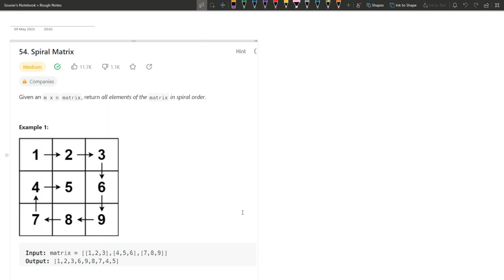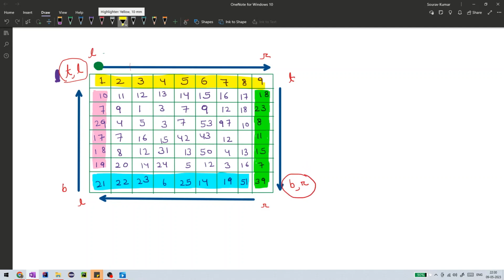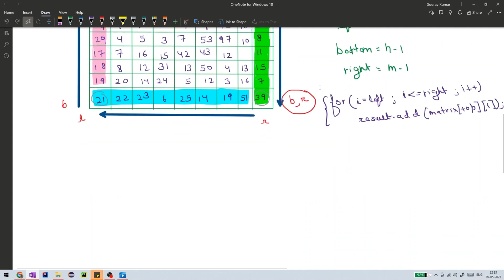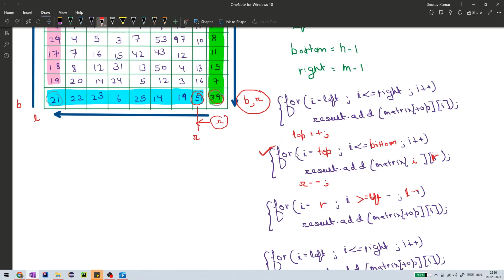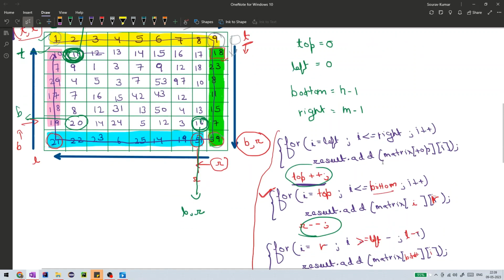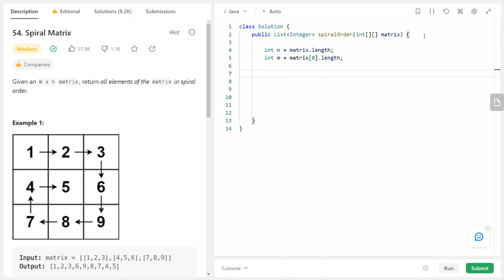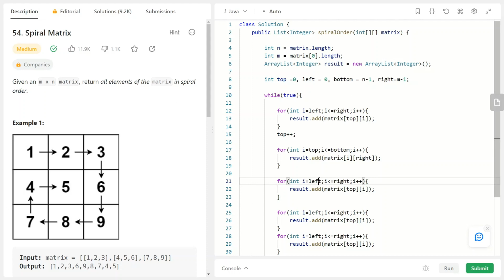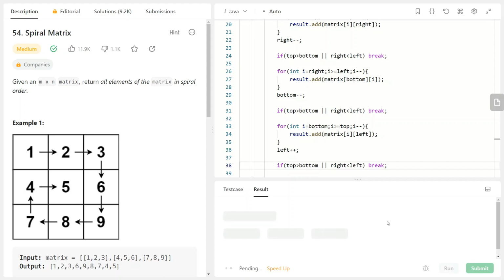Spiral Matrix - LeetCode 54 - Daily Challenge